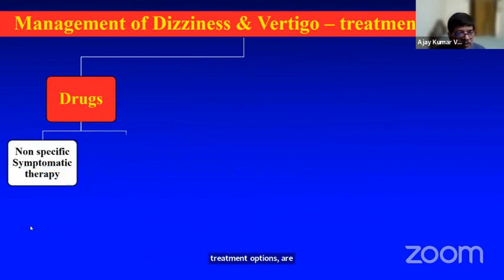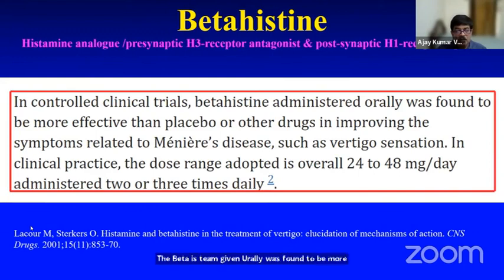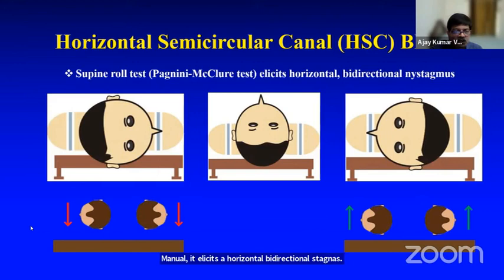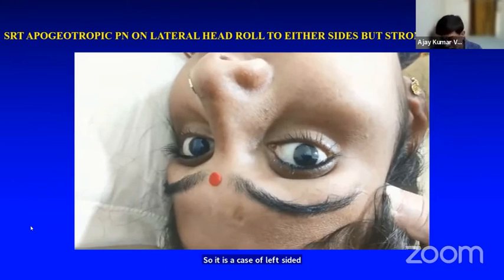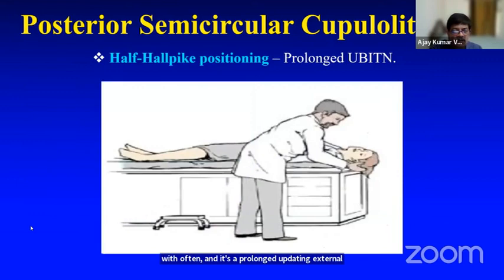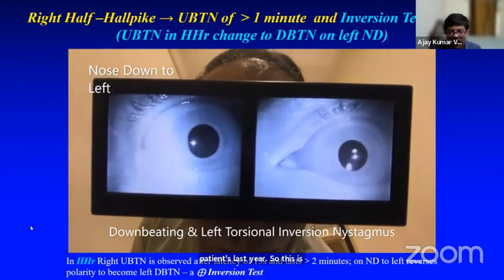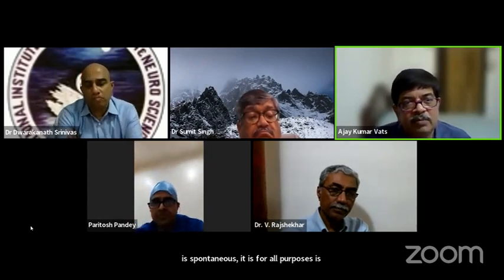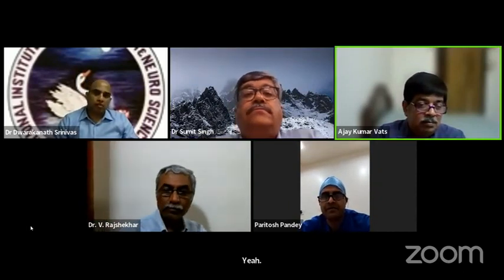Management of Vertigo 25th March 2023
This talk was delivered online by Dr. A. K. Vats, M.D. (Medicine), D.M. (Neurology), FRCP on 25th March 2023 under the aegis of Neurological Society of India and Indian Academy of Neurology (NSI-IAN). Only the part of a talk delivered by Dr. A. K. Vats and the questions and answers at the end of the session is uploaded here.